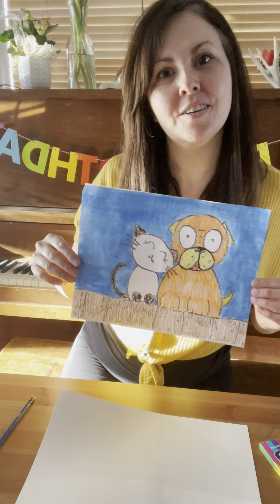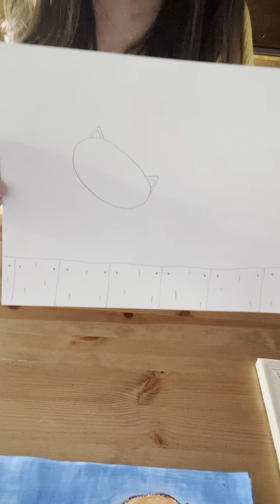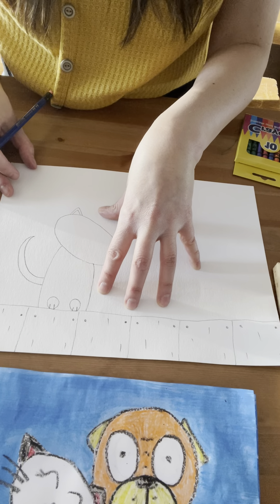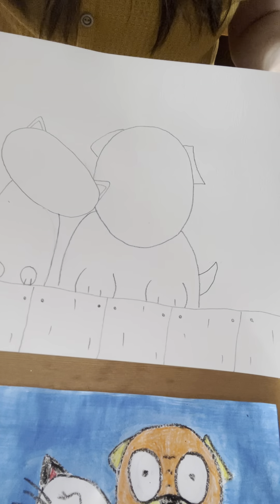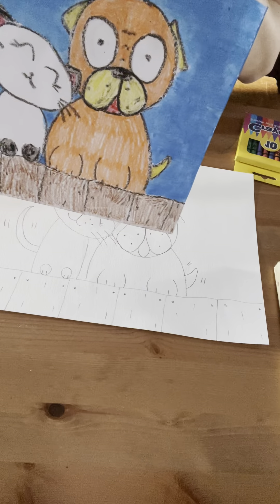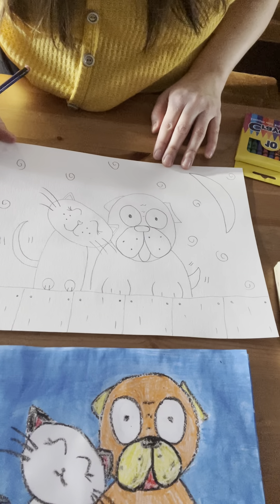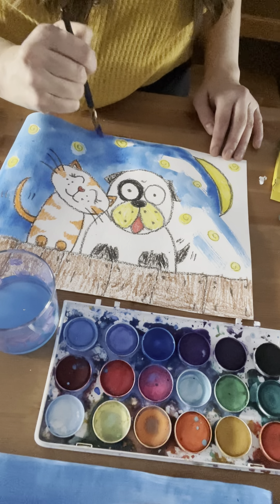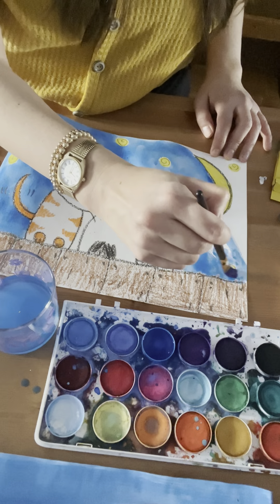Cat and dog birthday box/ calendar page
Have fun drawing this cat and dog to frame from your birthday party box or use this drawing as one of the months on your calendar kit!